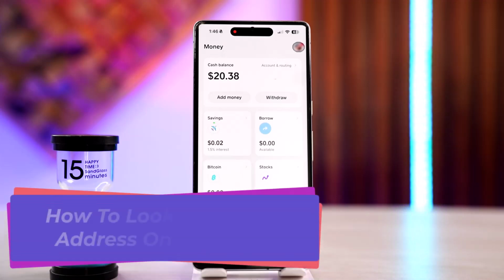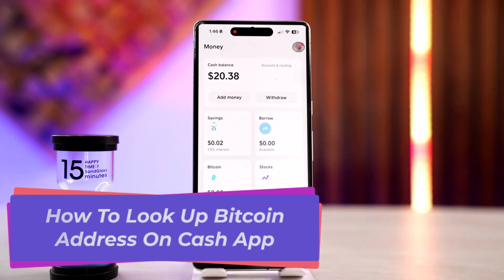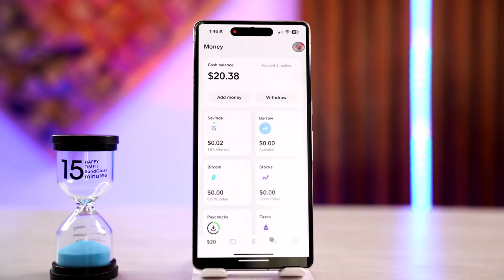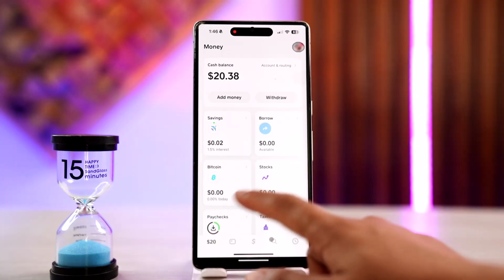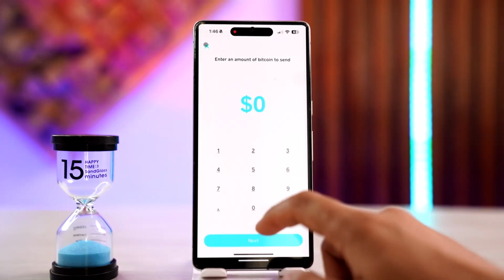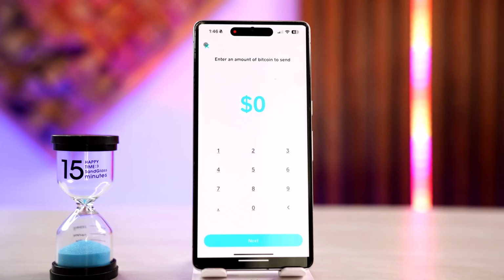How to Look Up Bitcoin Address on Cash App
Looking up your Bitcoin address on Cash App is essential if you want to receive Bitcoin from another wallet or platform. Cash App provides each verified user with a unique BTC address, which you can copy or share via QR code for secure transactions. This tutorial explains how to locate your Bitcoin wallet address step by step within the Cash App interface.

To begin, open the Cash App on your mobile device and tap the *Money* tab, located in the bottom navigation menu. From there, look for the *Bitcoin* section and tap on it to access your crypto dashboard.

Once you’re inside the Bitcoin section, tap on *View Bitcoin* or the small Bitcoin icon, depending on your app version. Then, select *Deposit Bitcoin*. This action will display your Cash App BTC wallet address, which you can copy by tapping the copy icon next to the string of characters. If you prefer sharing a QR code, Cash App also offers an option to display and save the QR code that links directly to your address.

Your Cash App Bitcoin address may change over time due to security protocols, so always check for the most recent address before initiating a transaction. Also, note that to access the Bitcoin tab, you must first verify your identity within the app, including providing your full name, date of birth, and the last four digits of your SSN.

If you don’t see the Bitcoin deposit option, it’s likely your account isn’t verified yet. Follow the prompts to complete verification, or contact Cash App support if you encounter issues.

Timestamps:
0:00 Introduction
0:11 Opening the Money Tab
0:20 Navigating to the Bitcoin Section
0:25 Selecting Deposit Bitcoin
0:29 Copying Bitcoin Address or QR Code
0:42 Conclusion